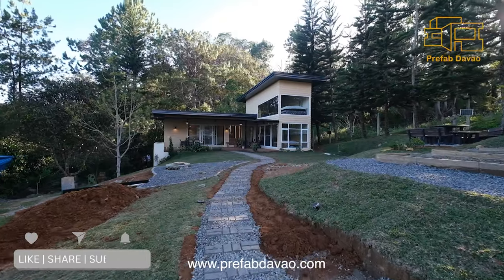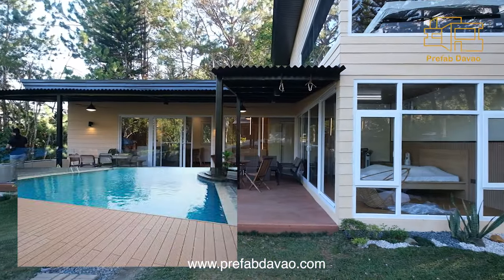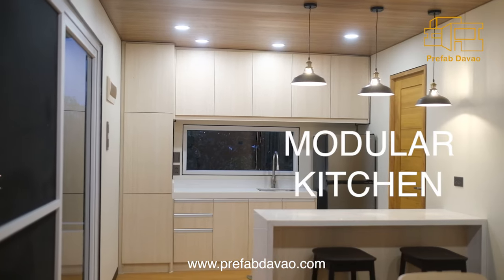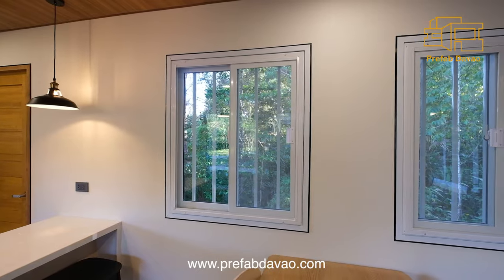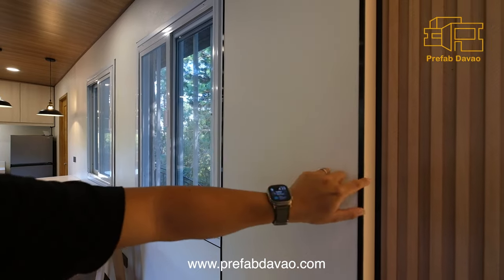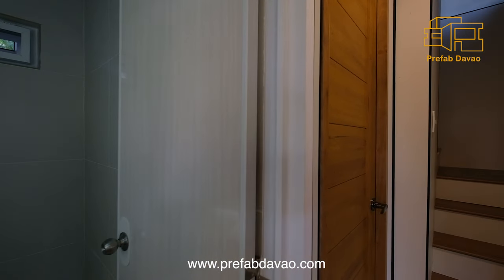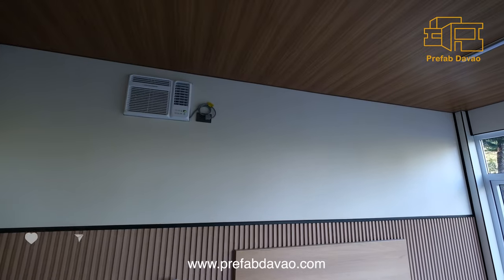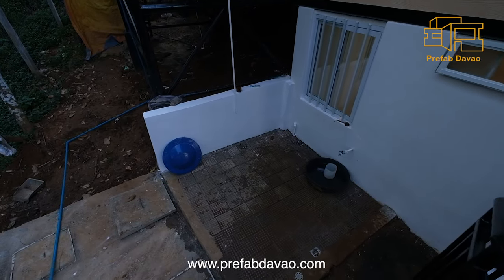A luxury rest house, Built in less than 90 days?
A luxury rest house, built in 3 months ⁉️🏡😲

Check photos below⬇️
(Iphone photos only)

ALSO DEAL FOR:
• Boarding house
• Dormitory
• Apartment
• Studio Type
• Residential House

✔️Faster to build
✔️Cost efficient
✔️Faster ROI
✔️Tested and proven

You Name It. We Build It."